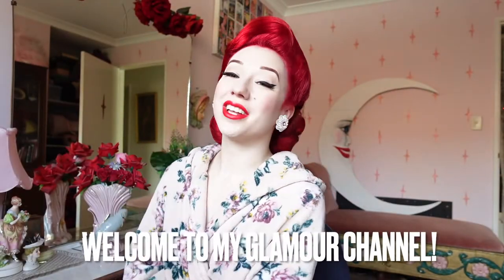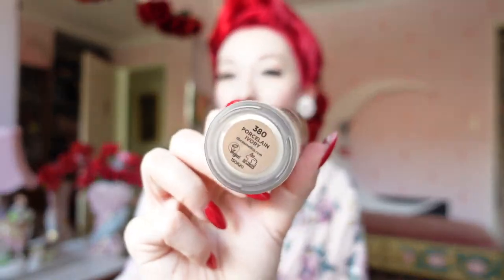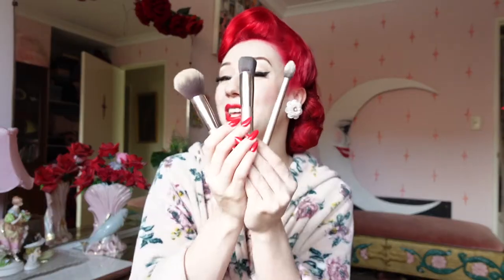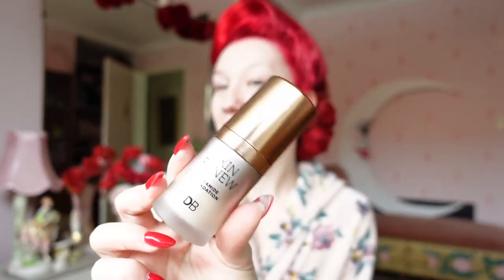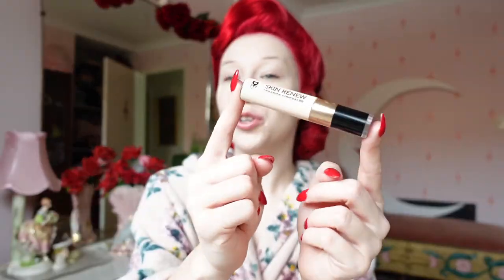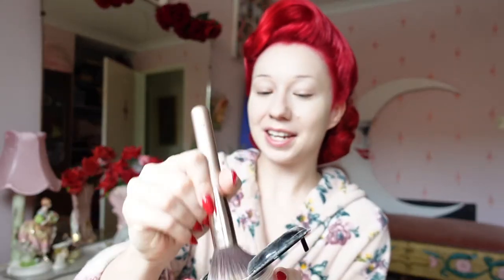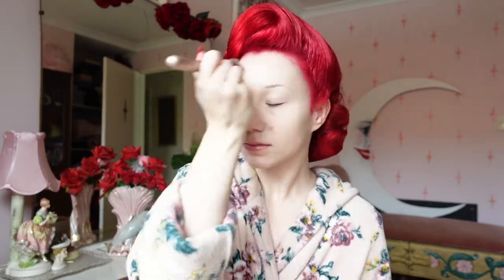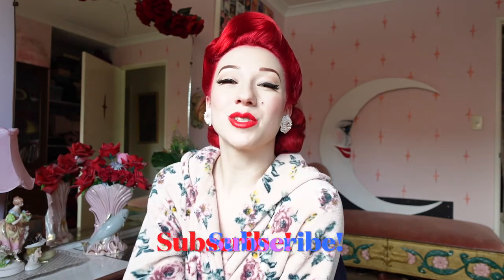Easy Pinup Makeup Foundation Tutorial With Miss Lady Lace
Hello lovelies, today I'm sharing with you an updated tutorial on how I apply my foundation for a flawless vintage look. Having a good base for your makeup will help you achieve a fabulous pinup look.

Video break down:
0:00 - openning.
0:05 - introduction.
0:46 - what I'm using.
2:15 - the tutorial.
4:29 - final thoughts.

I do hope you've enjoyed today's video, do let me know if you'd like to see more videos in this style!

If you have any request, comments or suggestion please do comment them below.